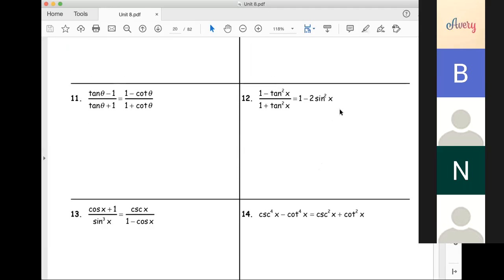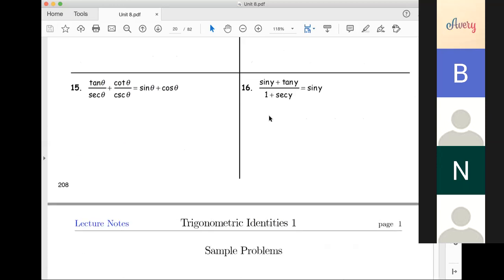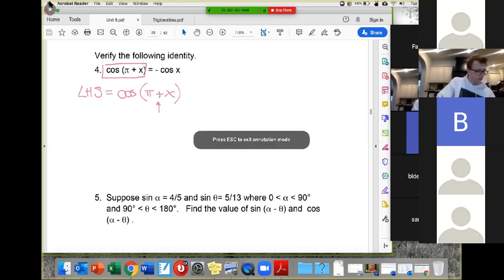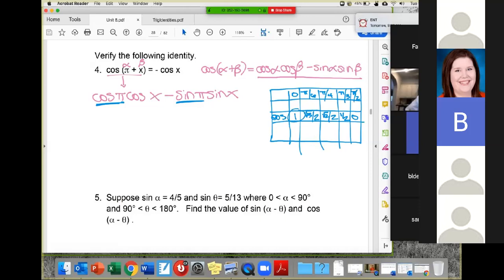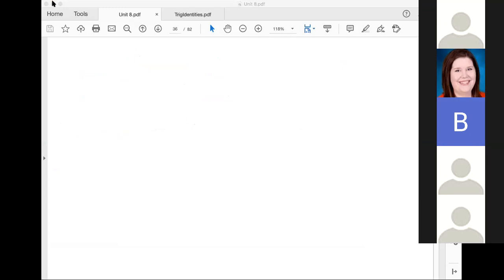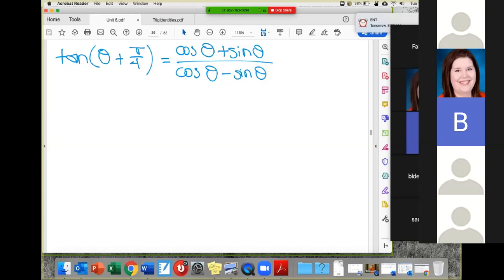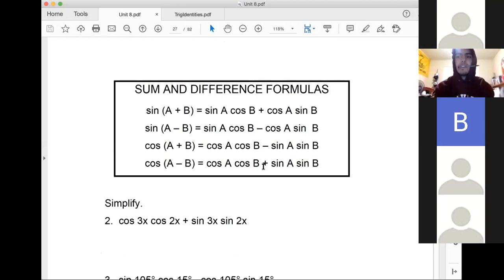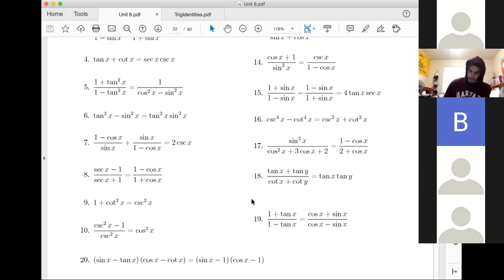Lesson 8.4 Live